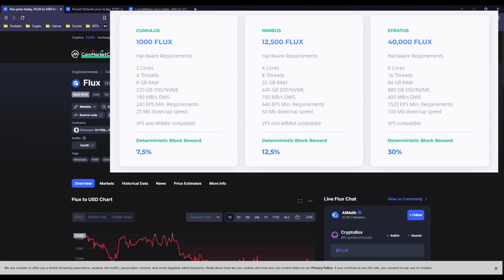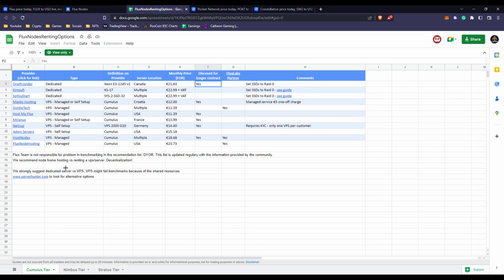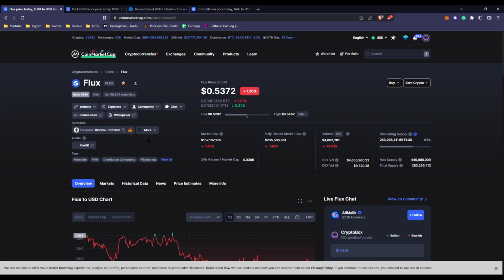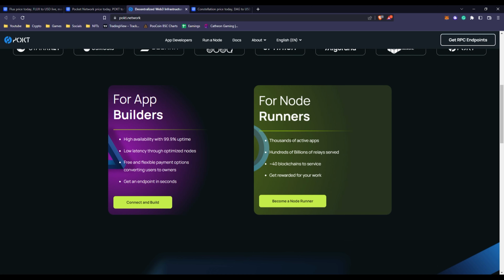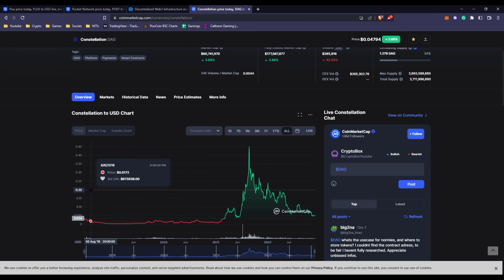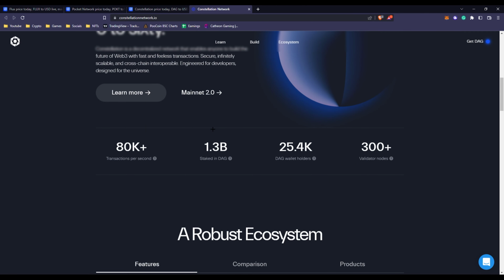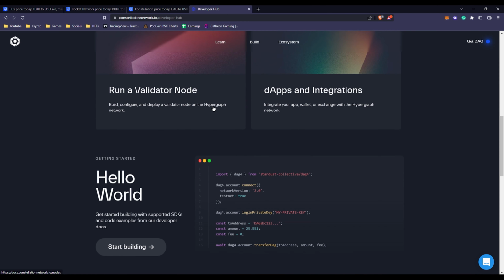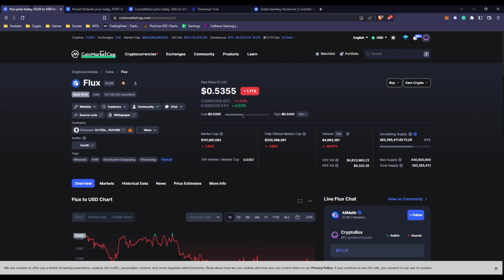TOP 3 NODE PROJECTS THAT YOU SHOULD KNOW NOW!!, THESE NODES SURVIVE THE BEAR MARKET & HAVE POTENTIAL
In this video, I talk about three 3 different node projects that are very high quality and have so much potential